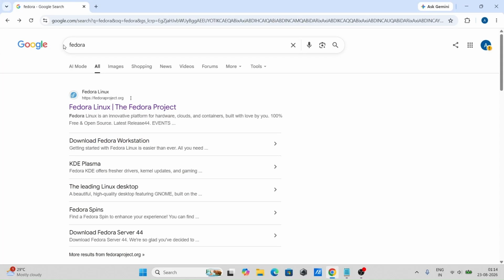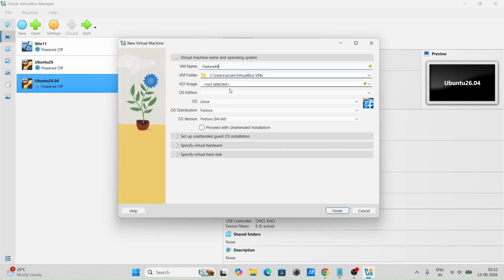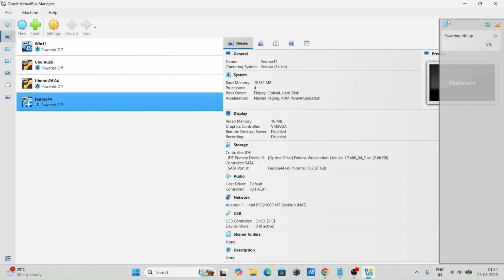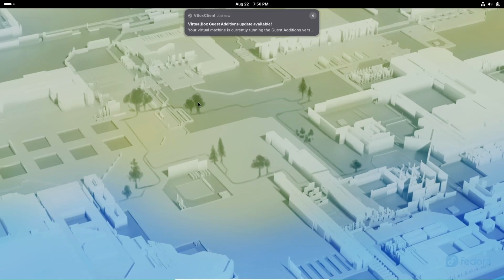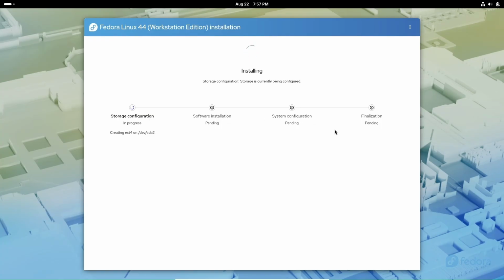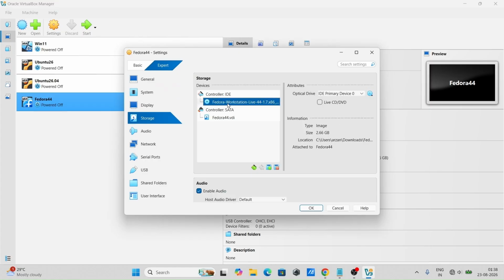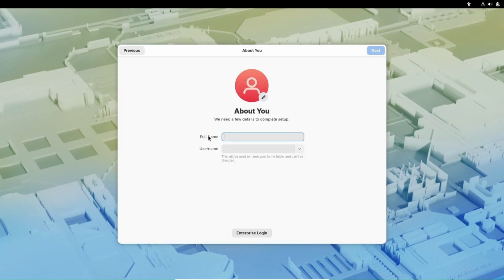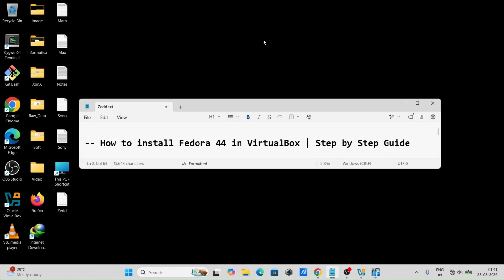How to install Fedora 44 on VirtualBox [ Step by Step Guide ]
Fedora 44 download
Fedora 44 release date
Fedora 43 download
Fedora Workstation 44
Fedora 44 download ISO
Download Fedora ISO 64-bit
How to install Fedora
Fedora Media Writer
Install fedora linux 44 on virtualbox command line
Install Fedora on VirtualBox
install fedora linux 44 on windows